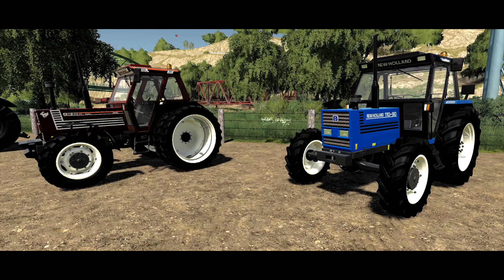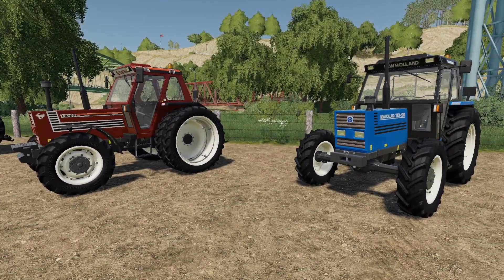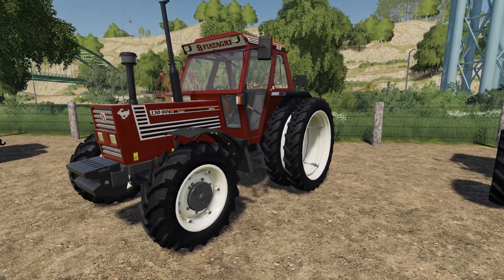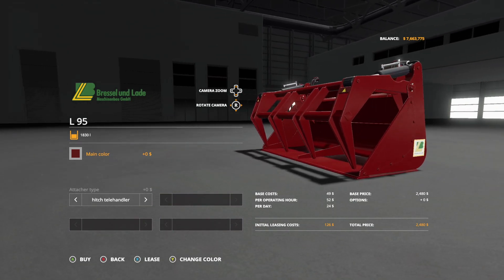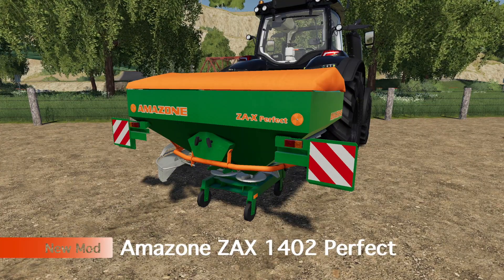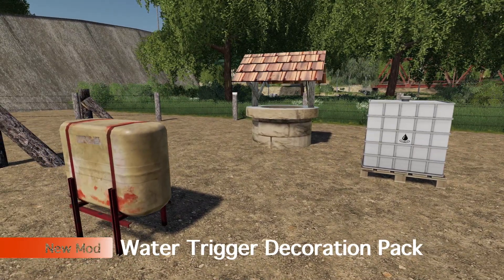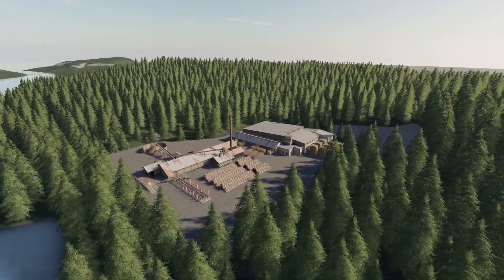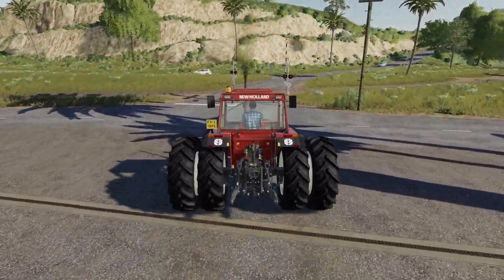NEW HOLLAND 110 90 | New Mods For Farming Simulator 19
New Mods For Farming Simulator 19 Are Out Now!
All Platforms
- Zunhammer Farmlandfix 15
- New Holland 110 90
- Bessel und Land L95
- EDGE Field Roller
- Agrisem Cultiplow Field dCreator
- Amazone ZAX 1402 Perfect
- Water Trigger Decoration Pack
- Water Standpipe
- Wooden Support & Storage (Update)
- Diesel Mod (Update)
- Willaminia Forest (Update)
PC & Mac Only
- Contractor Mod (Update)

Consoles

Editing Computer